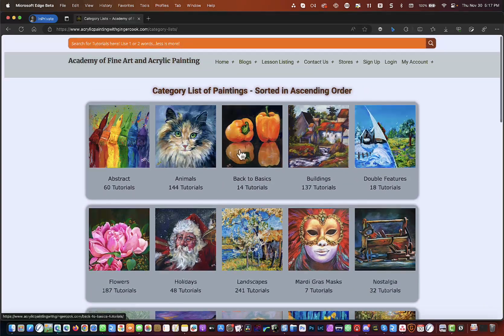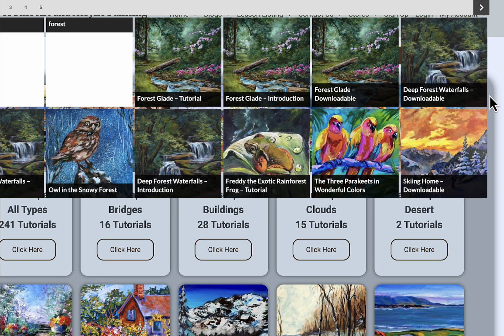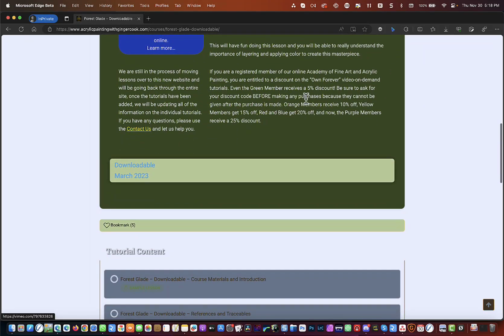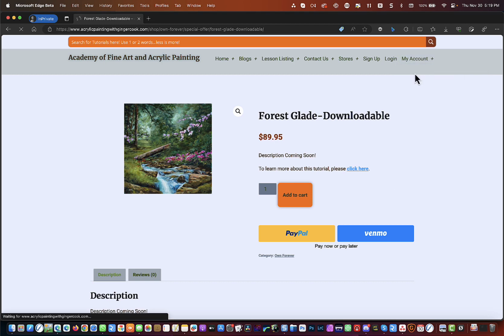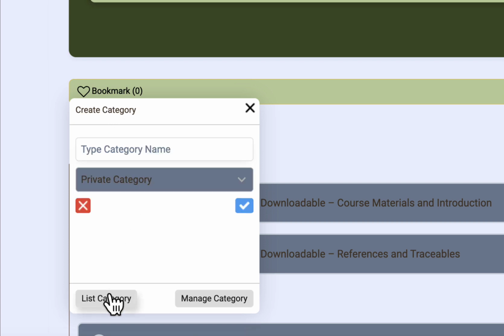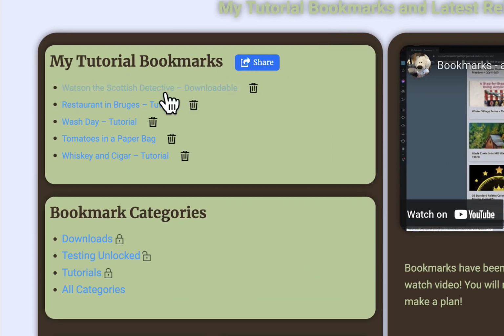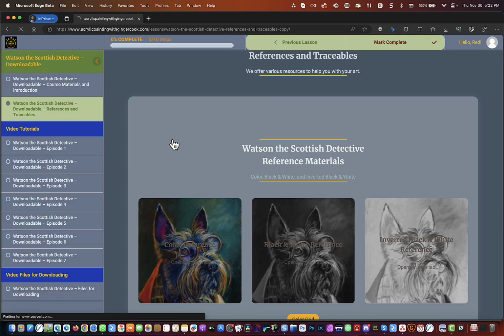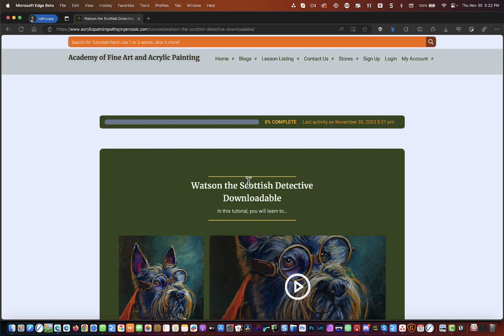Accessing Downloadable Tutorials on AcrylicPaintingWithGingerCook.com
When you purchase your downloadable lesson, this short video will show you how to access the lesson and also a way to bookmark the lesson for future reference.